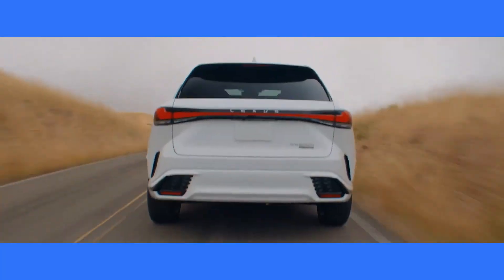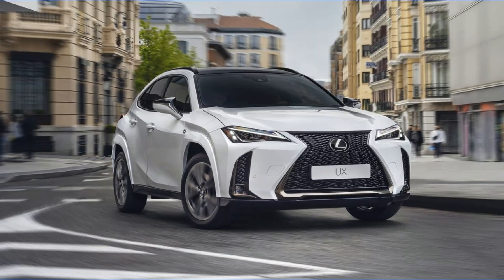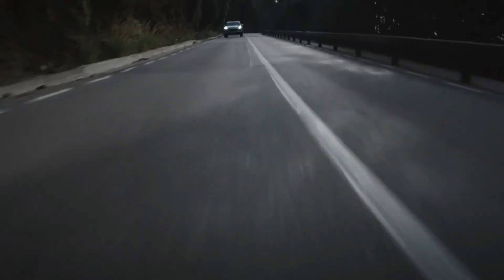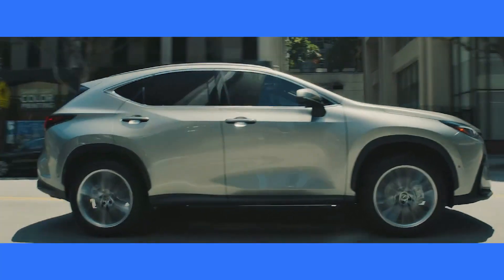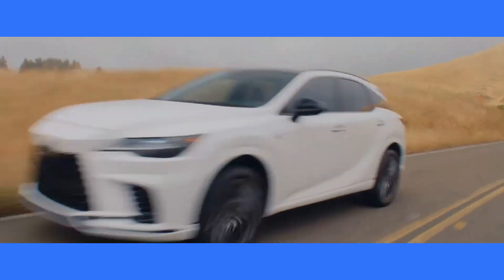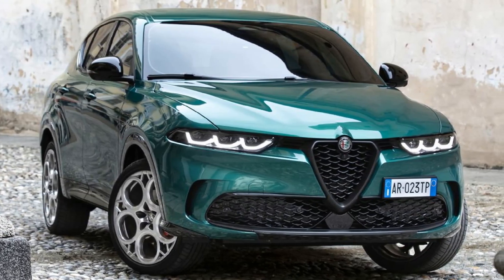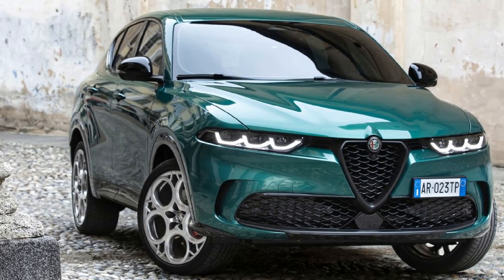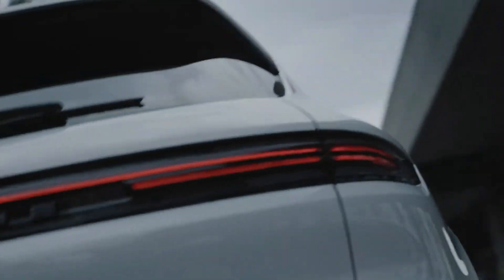Best Luxury Hybrid SUVs for 2023 and 2024: Top Picks and Reviews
Dive into the world of luxury hybrid SUVs with us as we explore the top models for 2023 and 2024. From the sporty Porsche Cayenne Hybrid to the efficient Lexus UX Hybrid, we’ve got you covered.